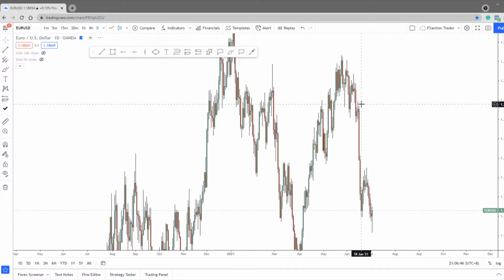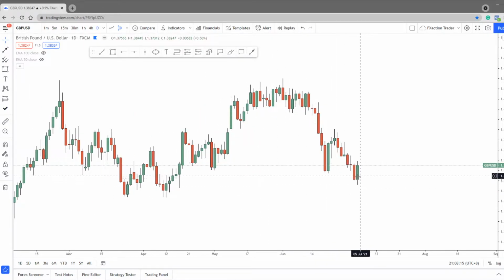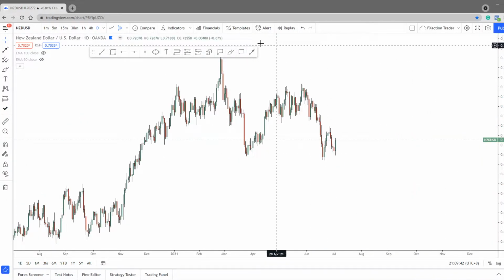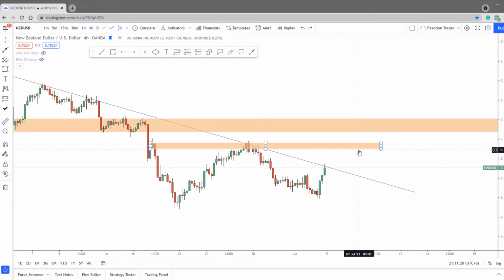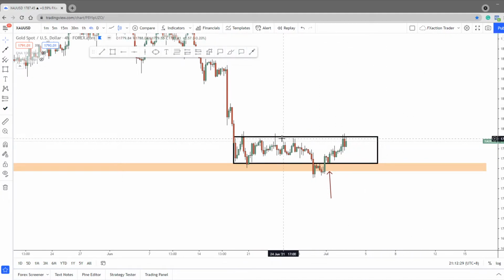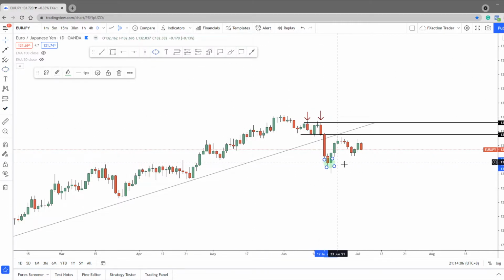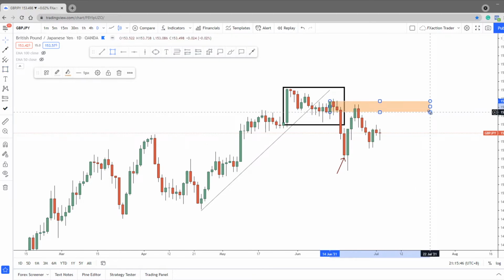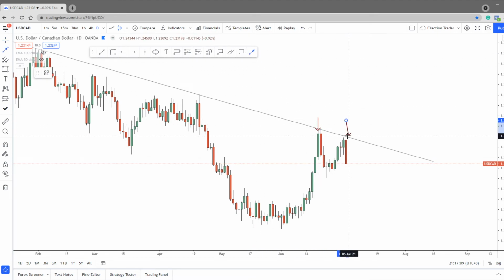Weekly Market Analysis (5th July - 9th July)